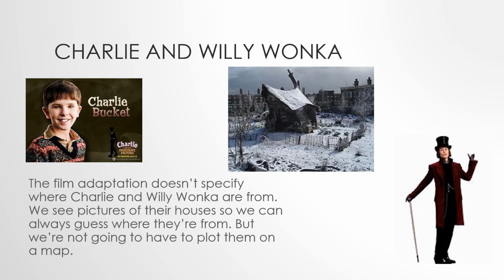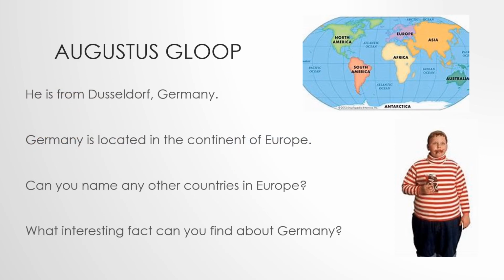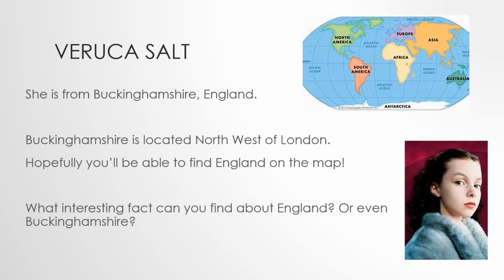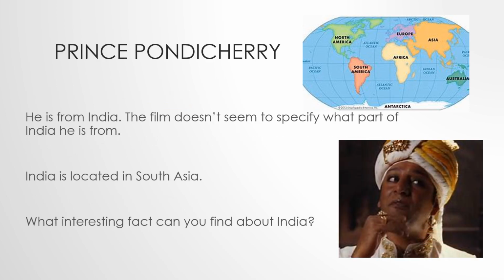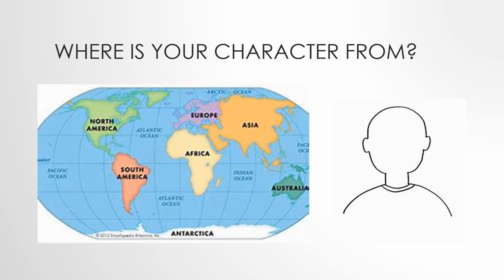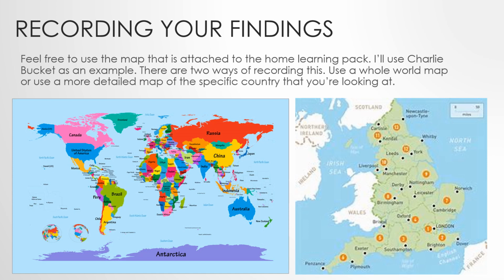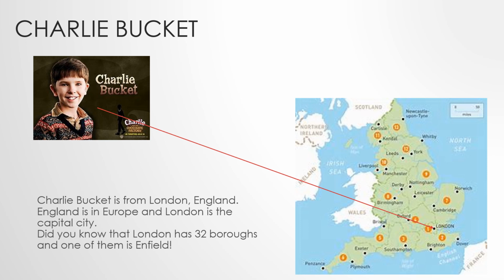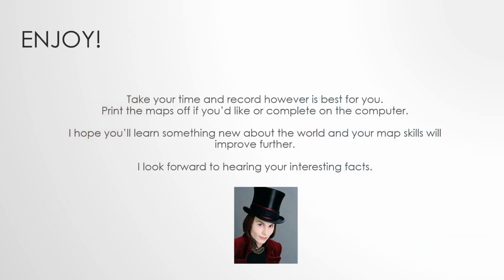Week 4 Topic Activity for Year 3 - CATCF Characters around the world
To support the learning for Home Learning Pack and ideas for recording.